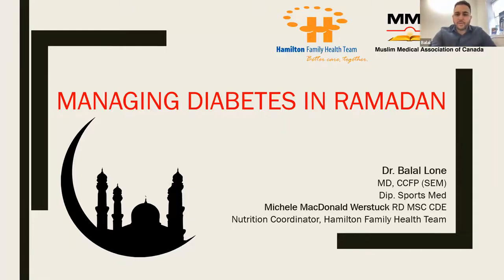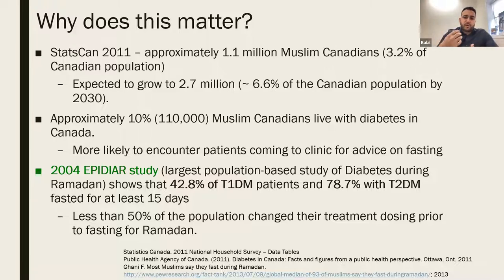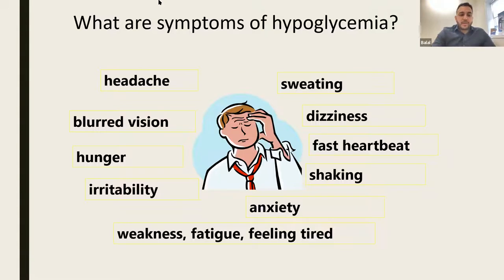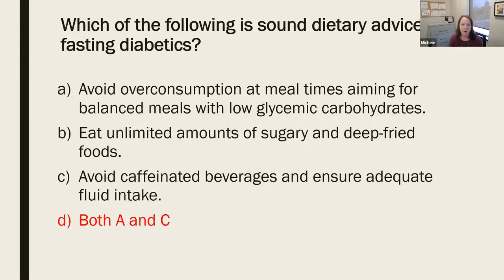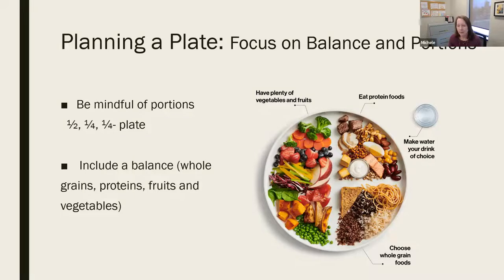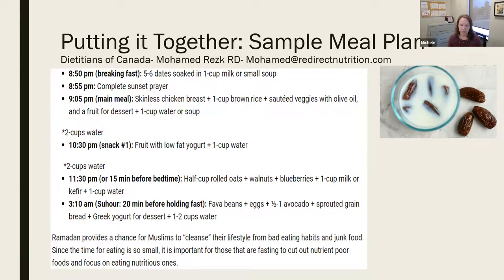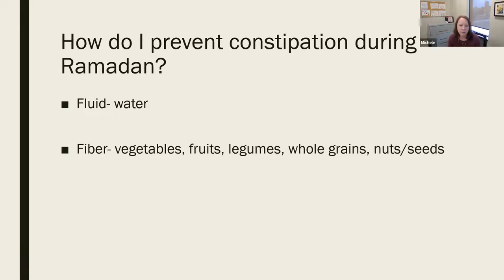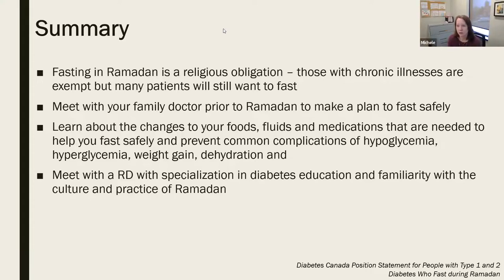Managing Diabetes in Ramadan (March 23, 2022)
From Dr. Balal Lone and RD Michele MacDonald-Werstuck at the Hamilton Family Health Team.